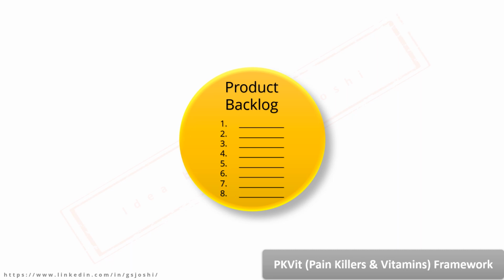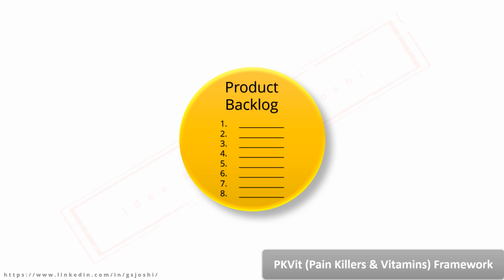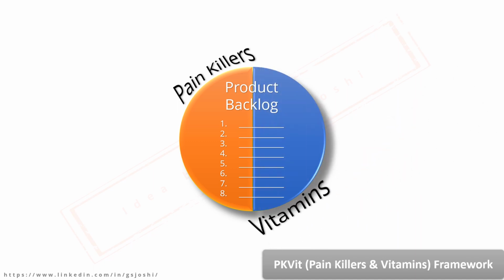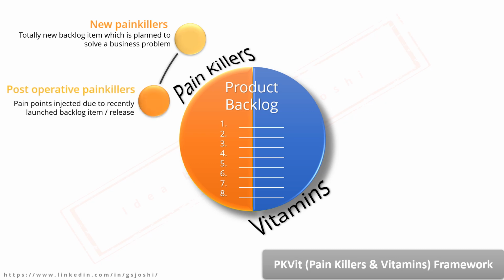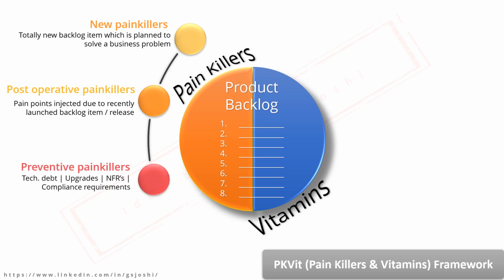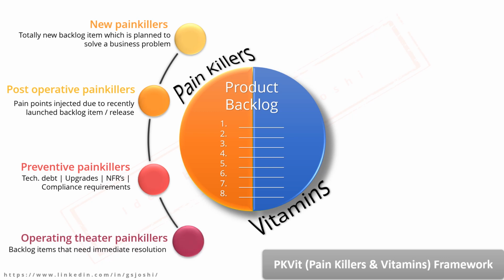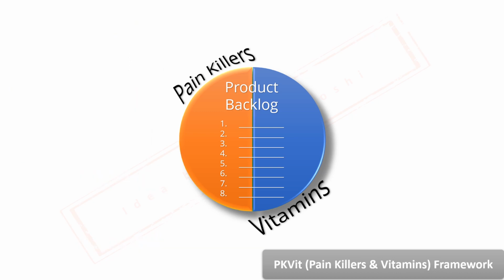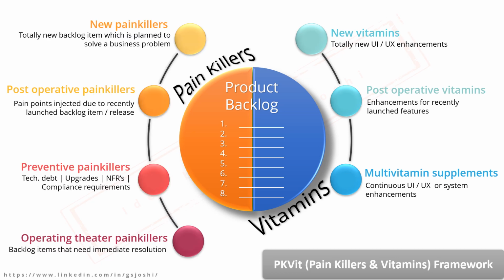Learn Product Prioritization in less than 5 mins (PKVit)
Hi all, creating this small video to explain the PKVit product prioritization framework in less than 5 mins.  Try the technique and let me know your feedback about the same.

Please note that I am not a professional YouTuber or content creator, so there might be lots of issues w.r.t. quality of the video or script etc. But the objective of creating the video is to reduce the time that you might spend reading the power point and make it easy to access.

Please have a look at the video and let me know your feedback and thoughts about the framework. I just want to create something which can be easily used by everyone and understood by everyone.